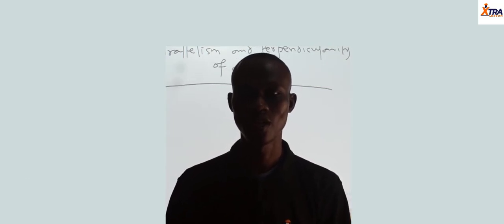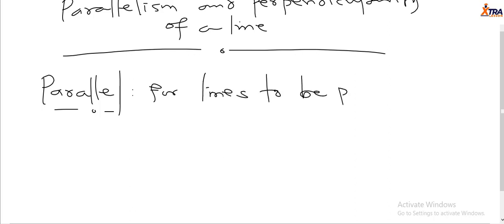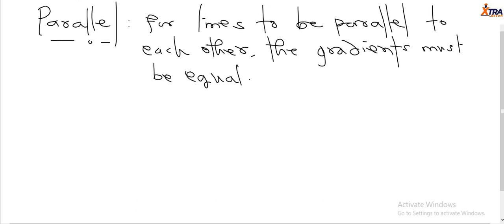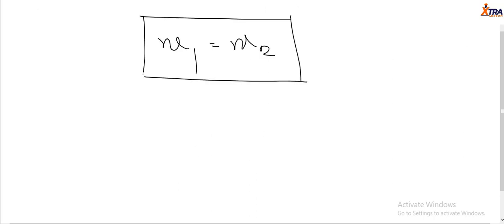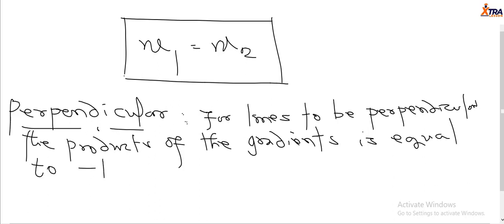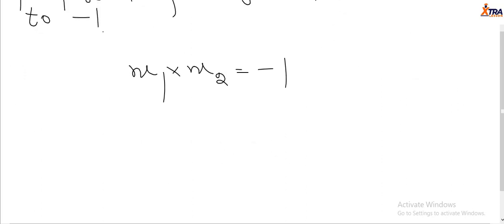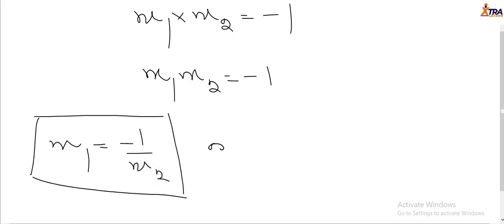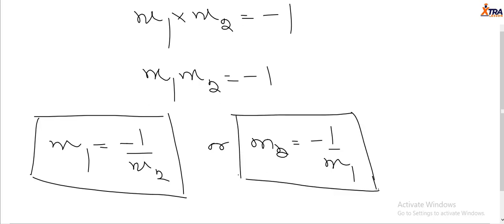Lecture 10 Parellism and perpendicularity